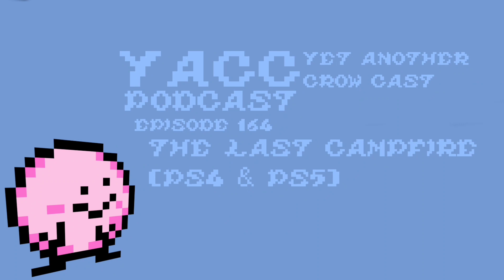YACC Podcast - The Last Campfire Episode 164 (Spoilers)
This weeks game The Last Campire for the PS4 and PS5.

You are Ember a small character left alone by your friends, drifting down a river. Soon you will find yourself in a forest helping others with there depression. Is this a game to worth investing in?

Find out in this Episode of Yacc Podcast